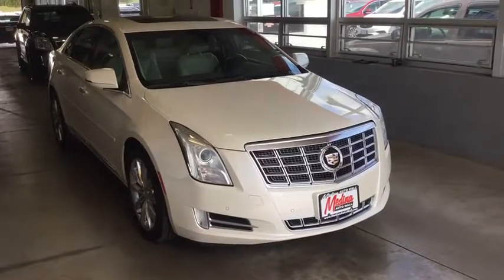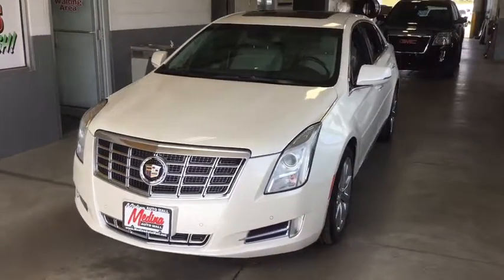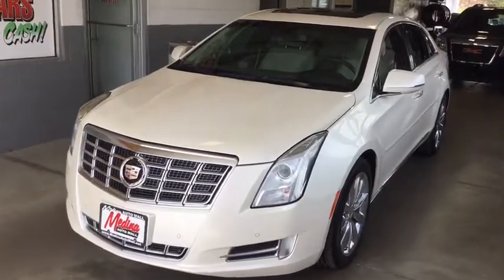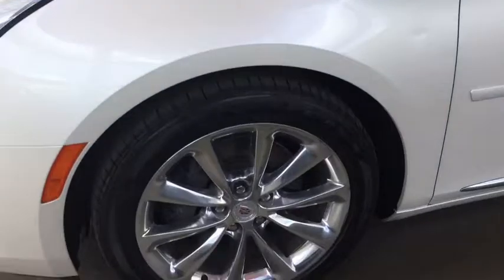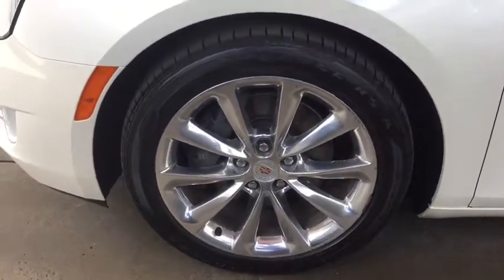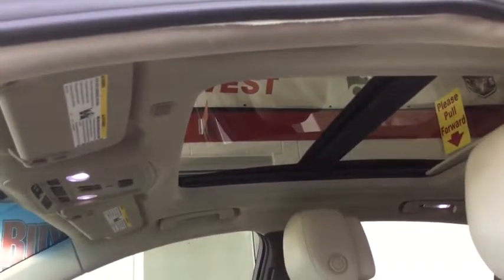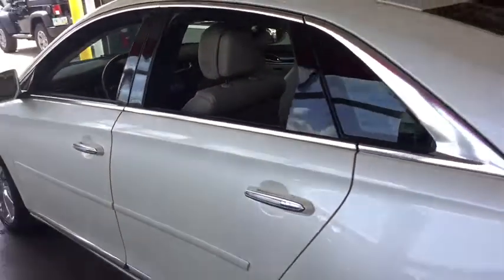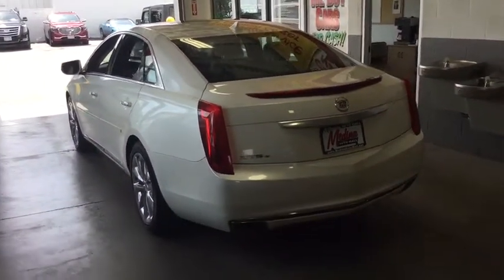2014 Cadillac XTS Cleveland, Akron, Wadsworth, Elyria, Lorain, OH C192556A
Used 2014 Cadillac XTS available in Medina, Ohio at Medina Auto Mall. Servicing the Cleveland, Akron, Wadsworth, Elyria, Lorain, OH area.
2014 Cadillac XTS 4dr Sdn Luxury AWD - Stock#: C192556A - VIN#: 2G61N5S32E9304134

One Owner!